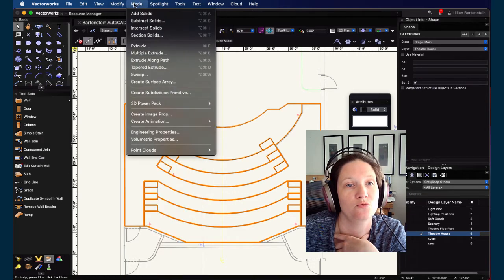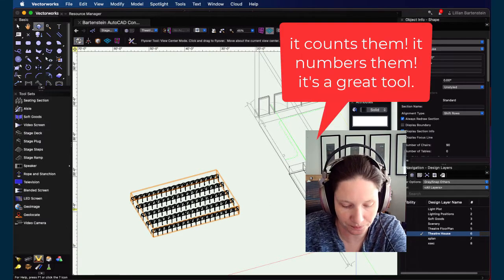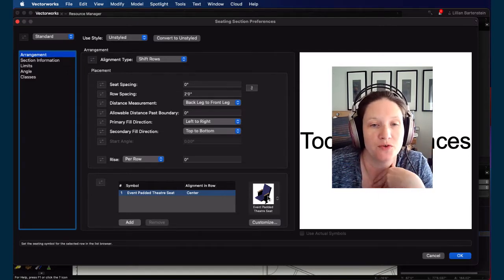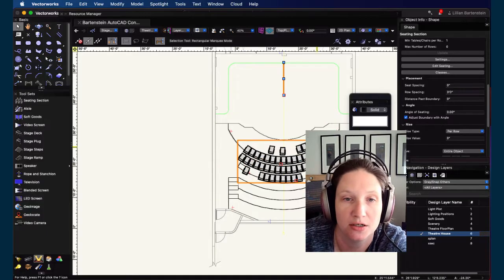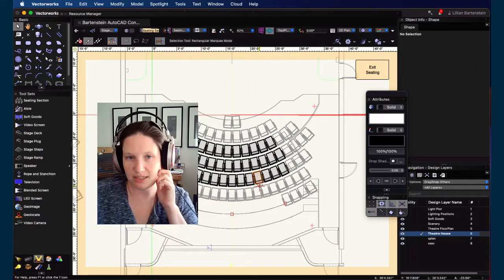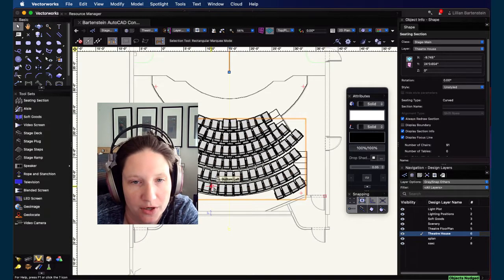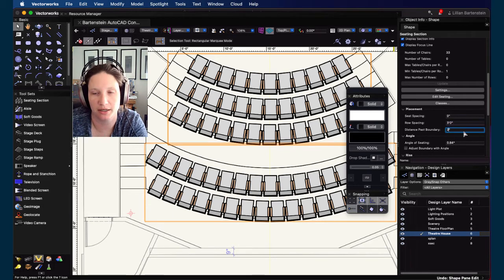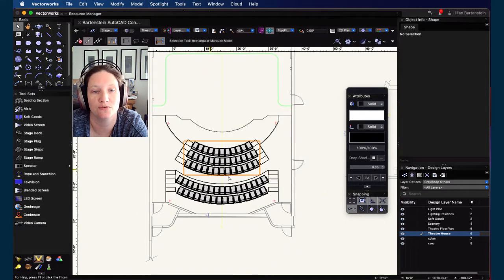6.5 Adding Theatre Seats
Table of Contents:

00:00 - Intro
01:52 - Seating Section Tool Basics
04:33 - Seating Tool Preferences
06:30 - Drawing Seating Sections
09:11 - Setting Rise Height
10:24 - Upper Seating Section